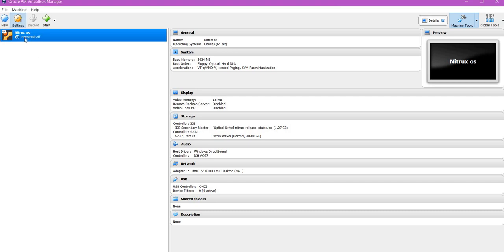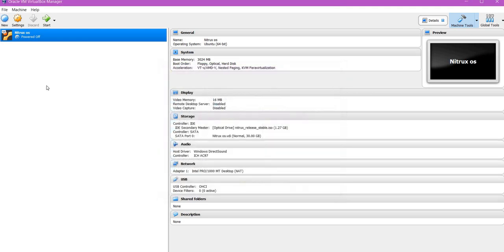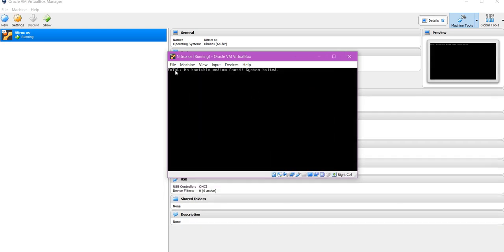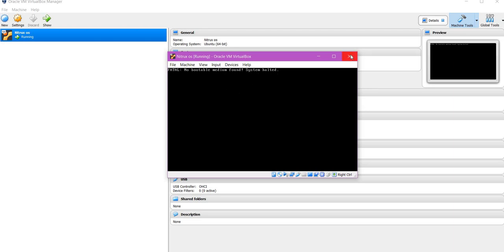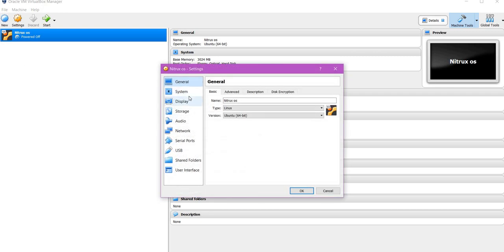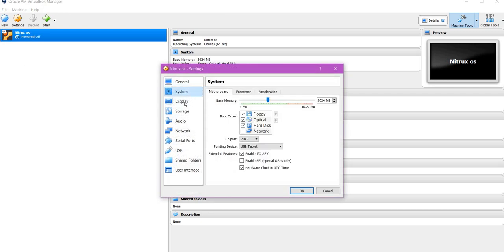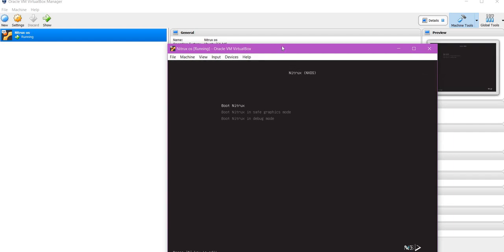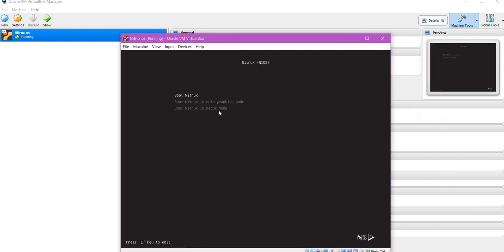How to fix no bootable medium found system halted error in virtual box